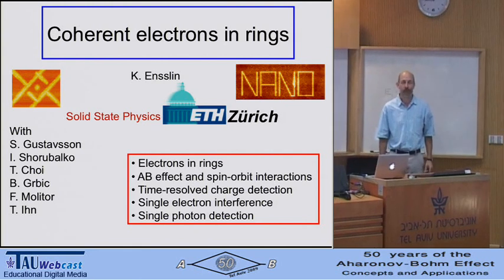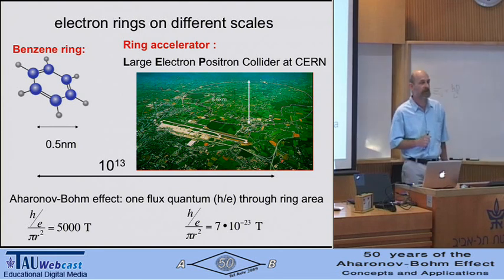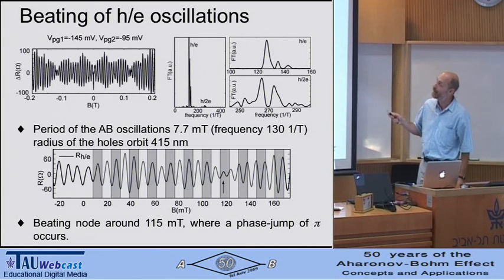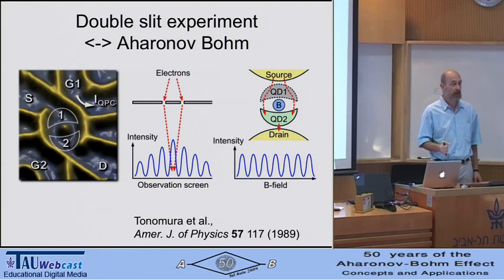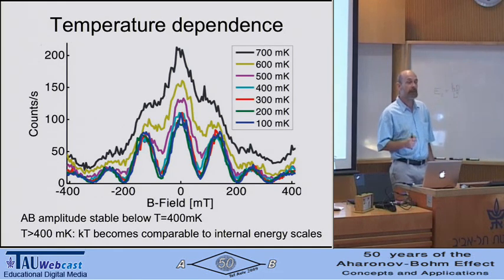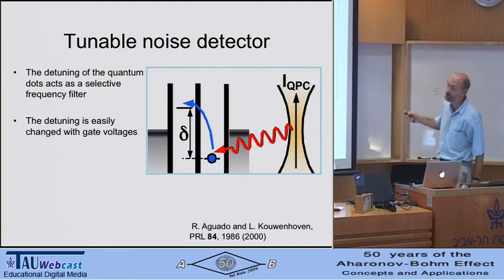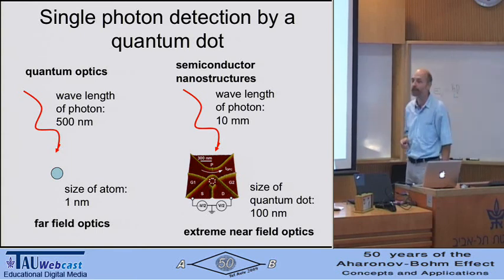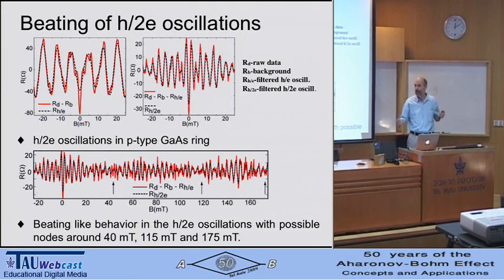Time-resolved Single Electron Interference in a Semiconductor AB Ring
Lecturer: Klaus Ensslin
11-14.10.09